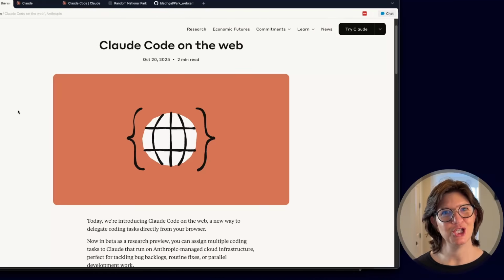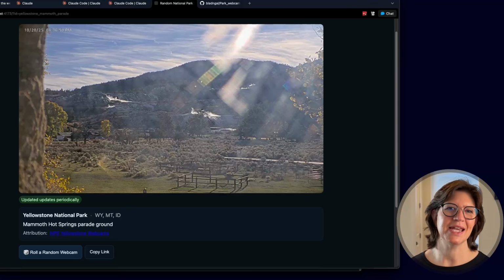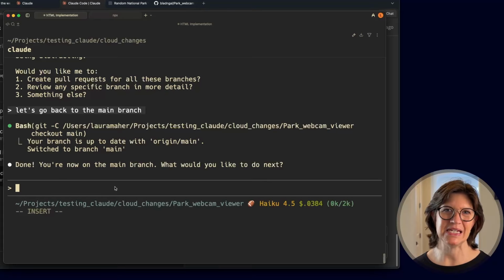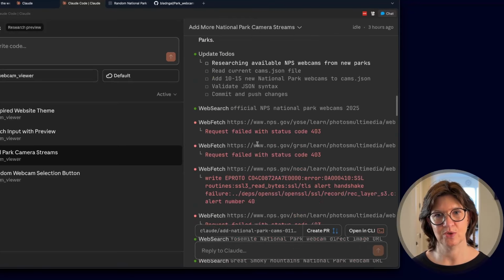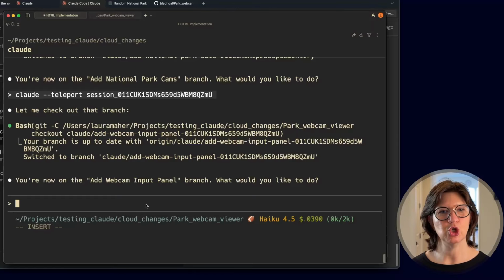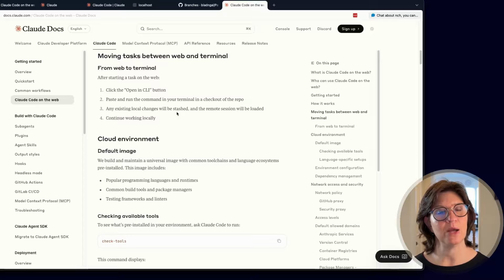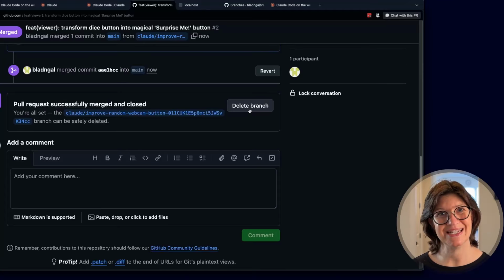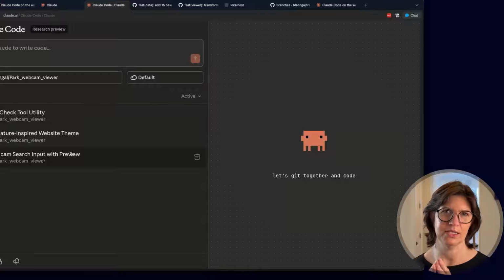I Hit Flow State Using Claude Code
Claude Code is finally on the web! Here’s how to use it — and why it might be the most effortless coding experience yet. In this video, I explain where to find it, how to use it, and how to integrate its workflow with GitHub with your project. See how it works, how it feels, and how it compares to Codex Cloud from OpenAI.

You’ll see how Claude Code connects to your GitHub repo, handles multiple asynchronous tasks, creates branches, and even lets you pull those sessions into your local terminal using the Open in CLI command. I walk through real examples, seeing how Claude handles separate pull requests for each task.

We’ll cover:
• What Claude Code on the web actually does behind the scenes (VM setup, environment variables, hooks).
• How tasks are cloned, executed, and merged back into GitHub.
• What to watch out for (branch management, rate limits, task isolation).
• And whether it feels more polished or more experimental than Codex Cloud.

By the end, you’ll know what to expect when you open claude.ai/code, connect your repo, and start experimenting with cloud coding.

Claude on the Web: claude.ai/code

Chapters:
00:00 Intro
00:30 The Announcement
01:11 Where To Find It
01:30 Install GitHub app
01:44 Environment
02:16 My Project
03:37 Each Task is a New Branch
03:56 View Change in CLI
05:31 View The Work Just Like Normal
06:54 If You Have Issues With the teleport Command
08:00 Specs
08:12 Getting Started
09:43 Github Only
10:25 Creating and Merging PRs
11:13 Archive Your Old Sessions
12:38 Still Needs a Human
13:03 Takeaways
14:02 Outro